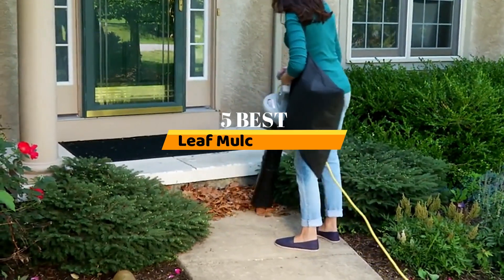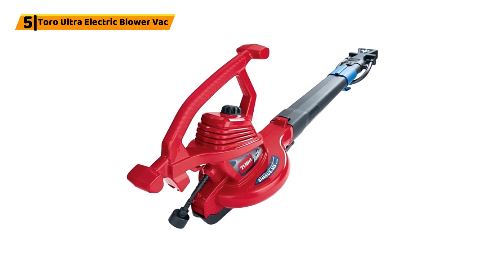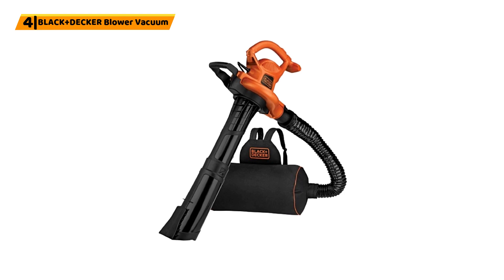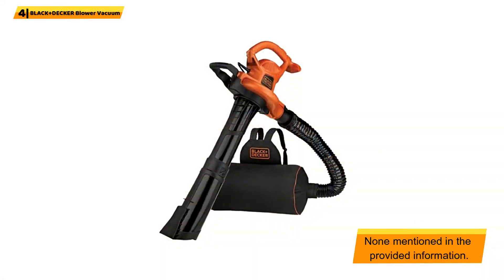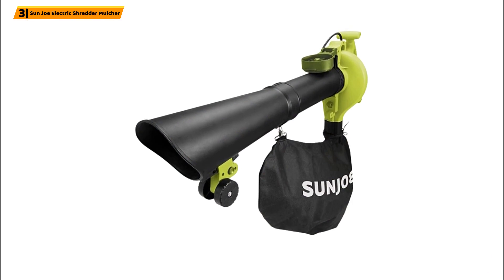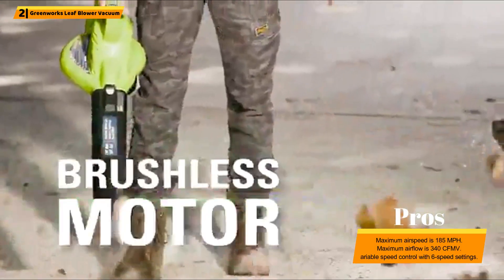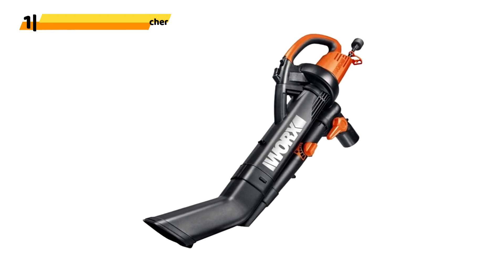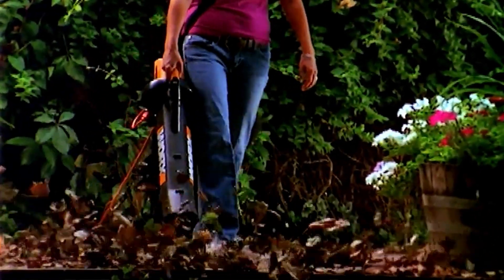The 5 Best Leaf Mulcher On 2024 - Leaf Mulchers Review - Leaf Mulchers Amazon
Hello Everyone. Today The 5 Best Leaf Mulchers 2024. "Welcome to our product review show channel.

See Product Link:
5✅ Toro Ultra Electric Blower Vac
4✅ BLACK+DECKER Blower Vacuum
3✅ Sun Joe Electric Shredder Mulcher
2✅ Greenworks Leaf Blower Vacuum
1✅ WORX Blower Vacuum Mulcher

✅Do you have mountains of fallen leaves to clean up in your yard? Instead of just bagging them up and putting them out with your green waste collection, why not mulch them instead? Leaf mulch is one of the best ways to feed your plants and condition your soil and help prevent weed growth. Mulched-up leaves will add important nutrients to your garden. This will keep your plants happy, meaning you’ll spend less money on commercial fertilizers.

Our team has researched the best leaf mulchers, giving you the complete rundown of each one to save you time. Our leaf mulcher reviews cover different mulcher models and their mulching capacities. We’ve looked at a range of models, from the best handheld mulchers to the best stationary ones for heavy-duty leaf mulching.